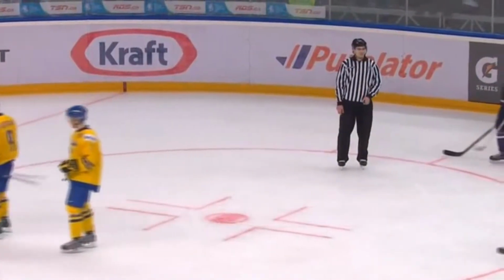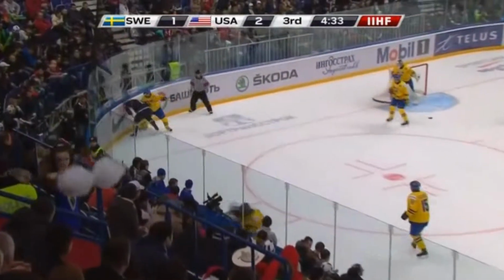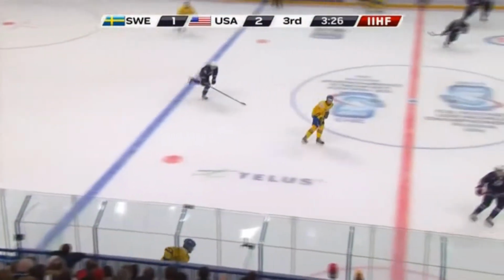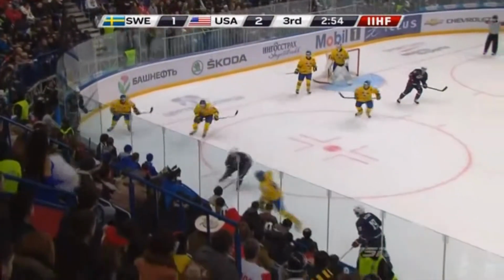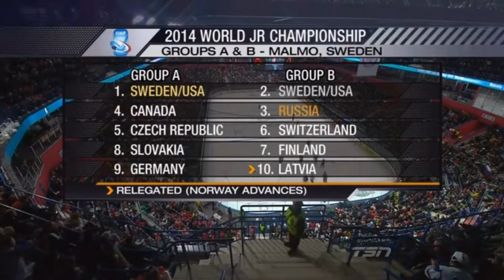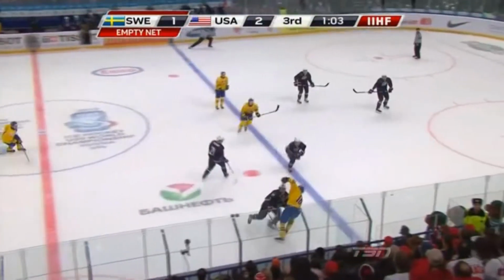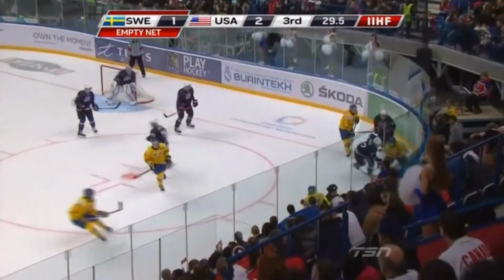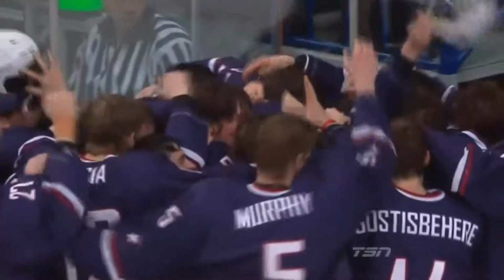Sweden vs USA 3rd Period 2013 IIHF World Junior Championship Gold Medal Game Part 9